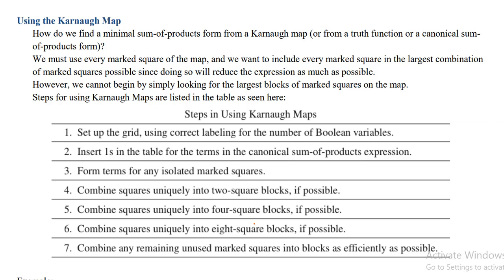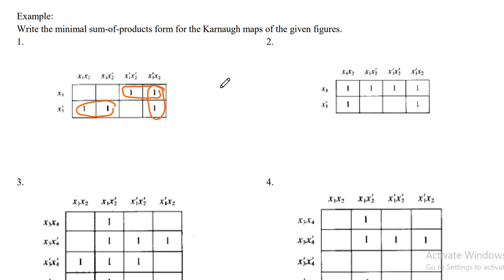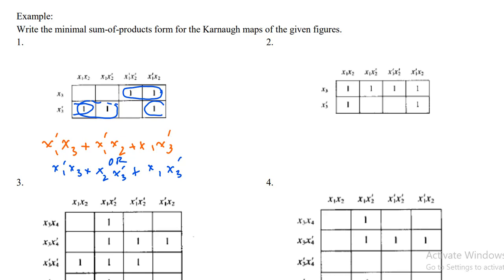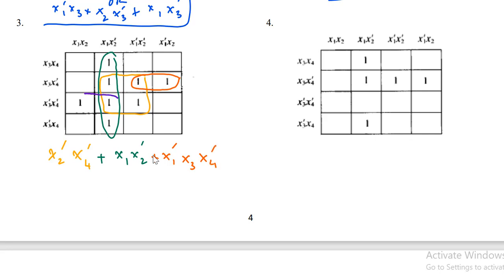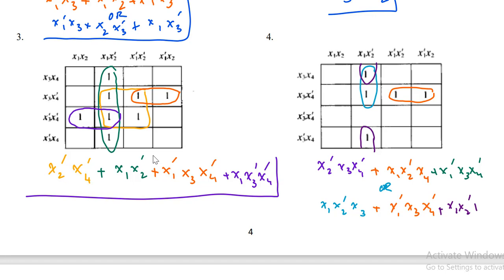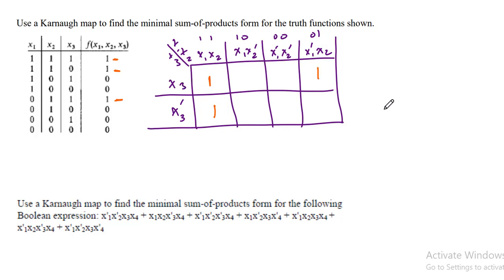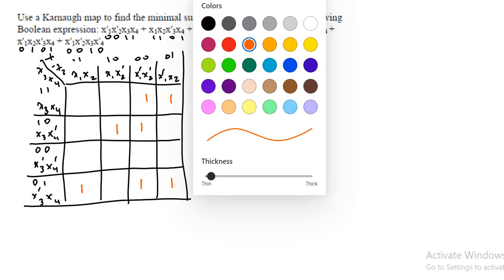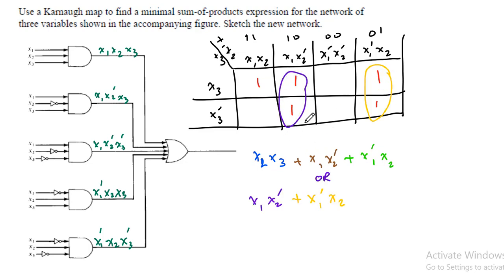Boolean Expression Minimization Examples Using K-Map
In this video, we'll see more examples of reducing Boolean expressions using Karnaugh Map.